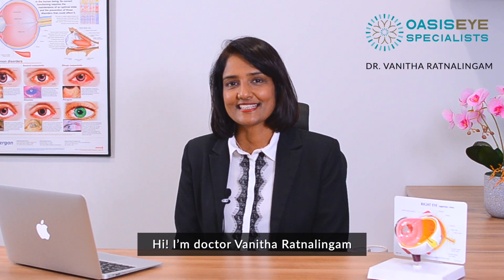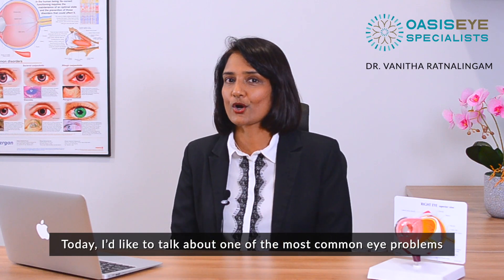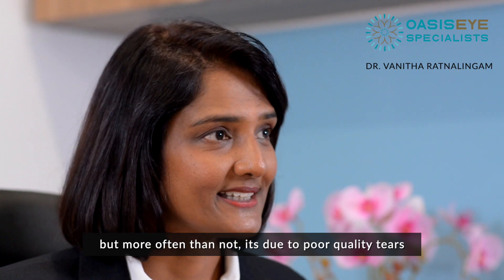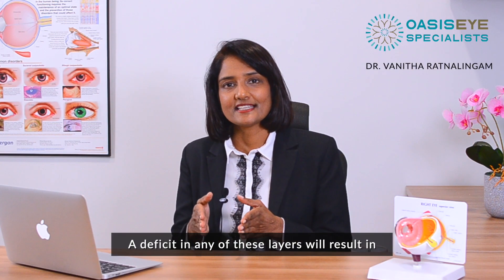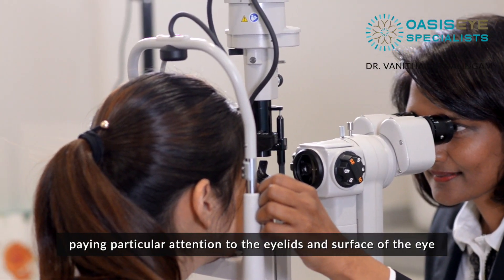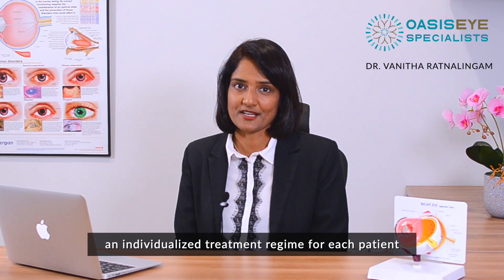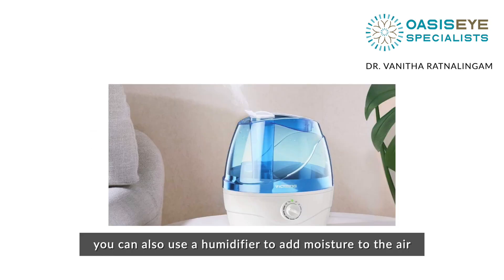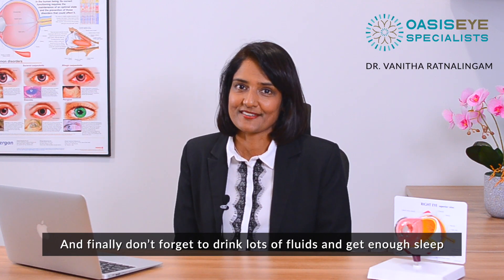Dr Vanitha Hema Ratnalingam - Dry Eyes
Dry eye is a disease where the eye is unable to produce adequate tears or produces poor quality tears. This results in inflammation of the eye surface which further worsens dry eyes. It is one of the most frequent causes of visits to an eye specialist.

At OasisEye Specialists we use the latest technology of tear film interferometry which better measures tear film thickness and imbalance. This is important as effective management depends on the type of dry eyes and the tear film layer involved.

Find us at : Waze (OasisEye Specialist)
                   : Unit 1-3, Level 1, Nexus Bangsar South, Jalan Kerinchi, KL